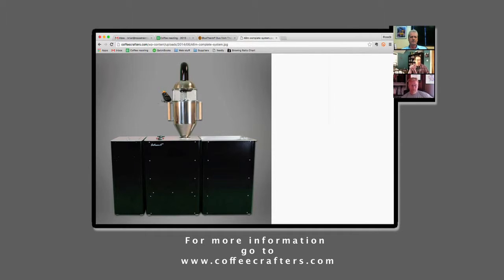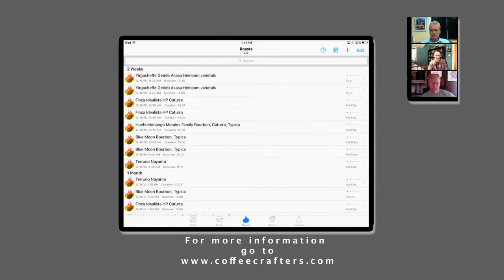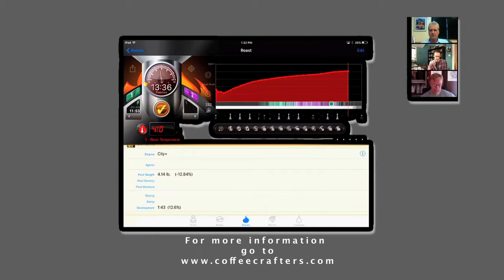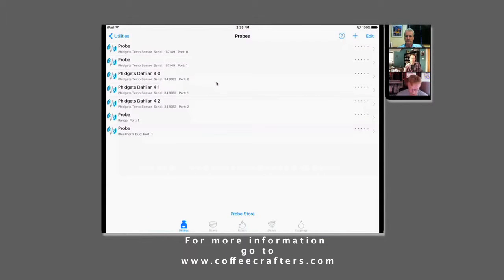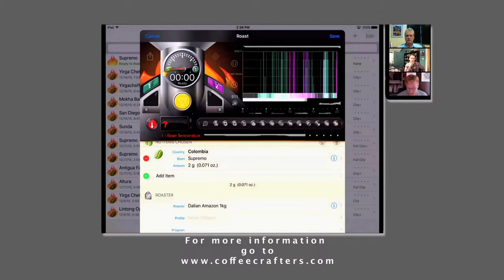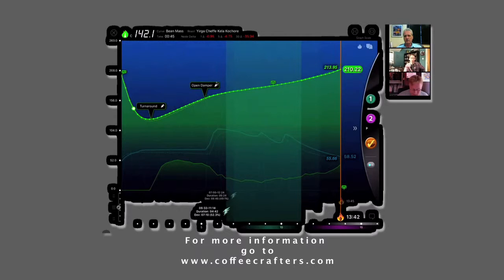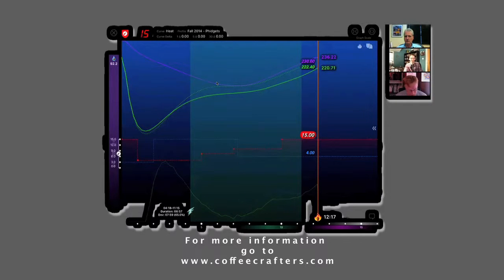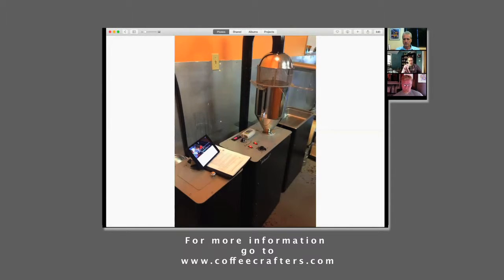Roast Profiling with BlueTherm Duo and Roastmaster App